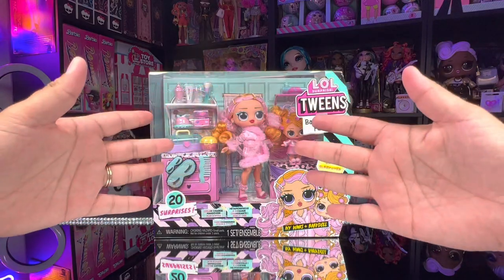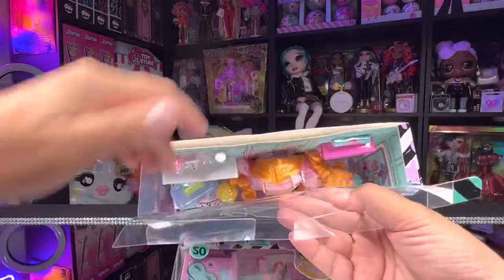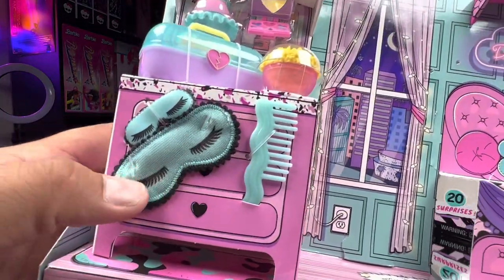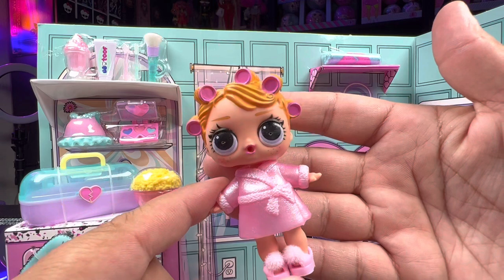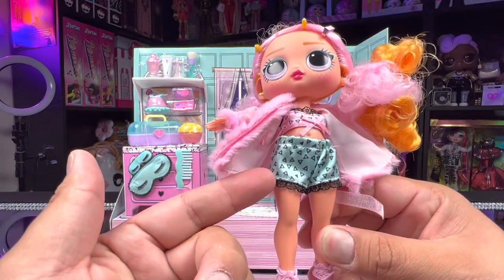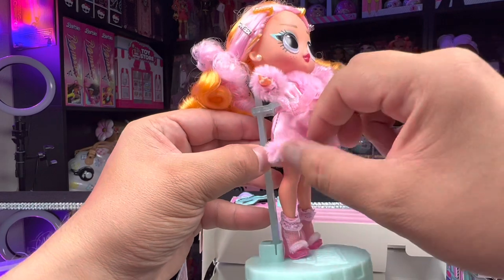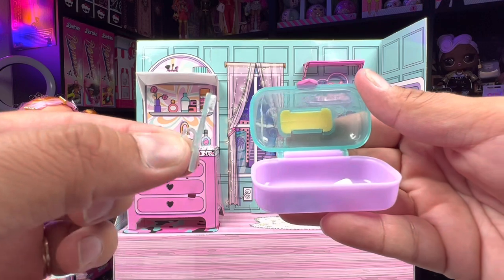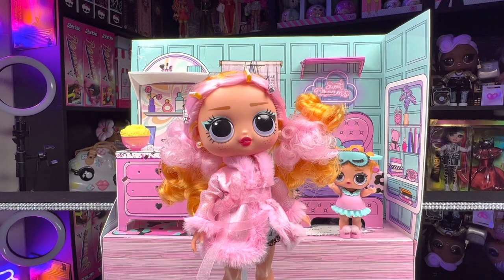LOL Surprise Tweens Babysitting Party: Ivy Winks & Babydoll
I am an Adult Doll & Toy Collector providing helpful Reviews to any & all parents & collectors alike! I hope this review & unboxing helps you in your purchase & understanding of this product! We truly appreciate you all!!
Visit @ellajplays on Instagram for Fun Giveaways & Awesome Toy News, Reviews, & Pictures!
Music Licensed by Morning Light Music
In this video, I’m sharing a detailed look at the LOL Surprise Tweens Babysitting Party Series!! This set features dolls Ivy Winks & Babydoll!! I also share some info on where they are available & how much they cost! I hope you enjoy your new favorite collectibles!!